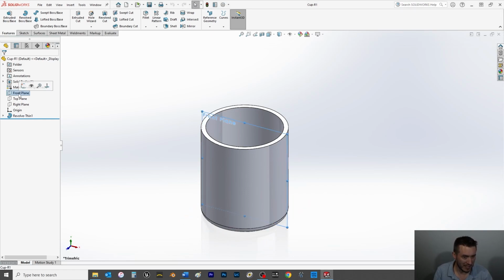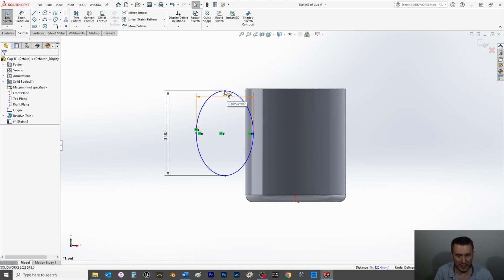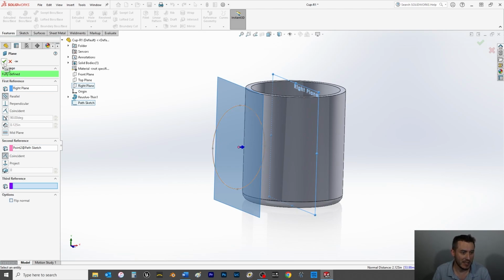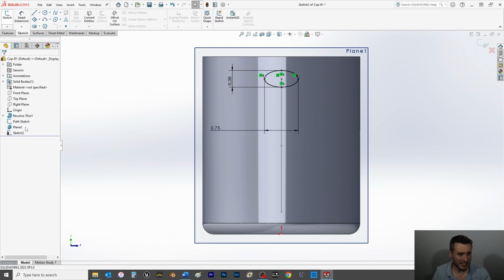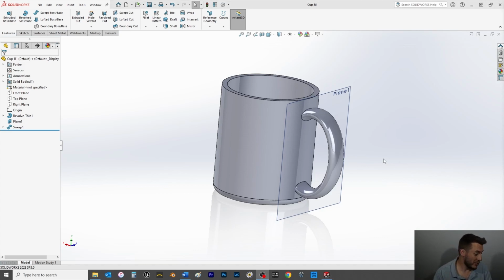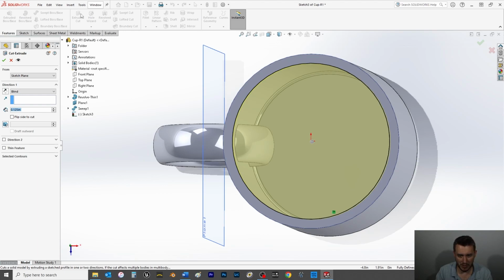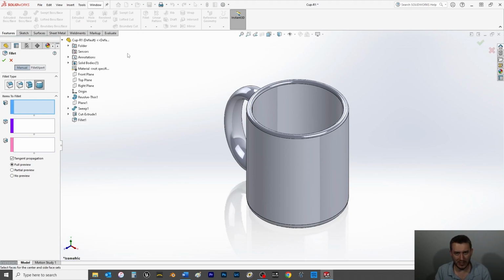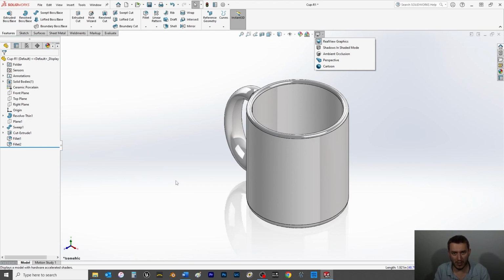Chapter 3 (Special Features: Sweep, Loft, and Wrap): The Cup PT-2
In this video we will start into chapter 3 (Special features: sweep, loft, and wrap) where we will finish modeling the cup. In this video I will start on page 251 section 8.3, and end on page 259 section 8.11.